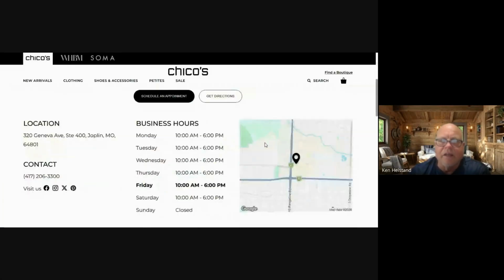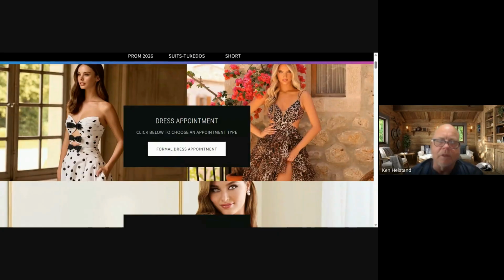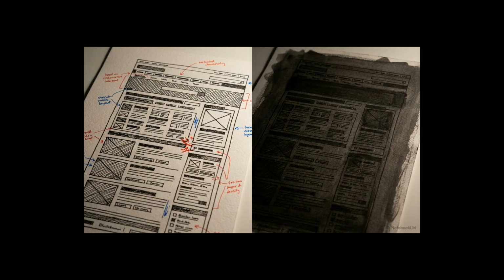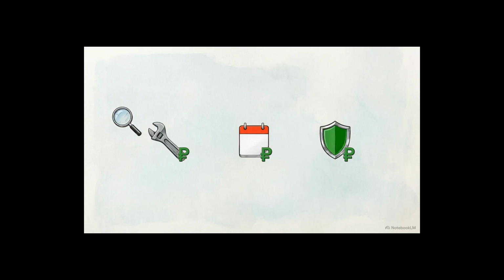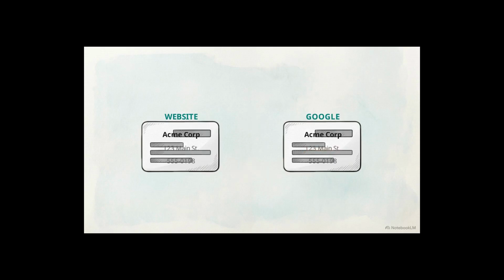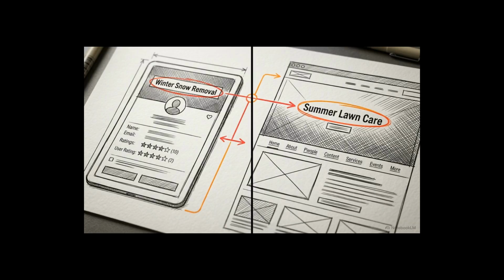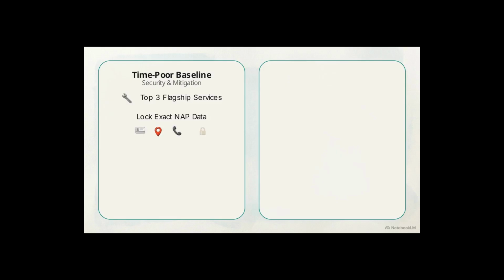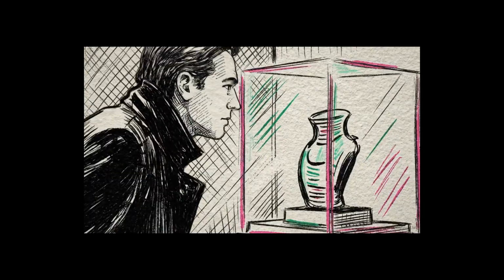Choosing Your Main Product Or Service Offerings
To establish a strong digital presence, local businesses should select three primary offerings to feature on their homepage based on profitability, market demand, and brand alignment. These "flagship" services act as a digital front door, effectively addressing customer pain points while guiding visitors toward a purchase. Consistency is paramount, requiring that a company's Name, Address, and Phone number (NAP), as well as its visual branding, remain identical across its website, Google Business Profile, and social media platforms. Business owners are encouraged to rotate featured content seasonally to signal reliability and maintain search engine relevance. Furthermore, enhancing credibility through active review management, self-posted FAQs, and high-speed website performance helps convert visitors into customers. Ultimately, these strategies ensure that every online touchpoint reflects a cohesive and trustworthy professional image that attracts the ideal local audience.